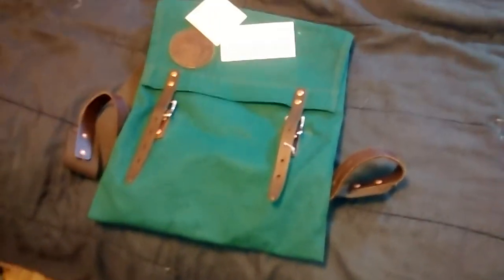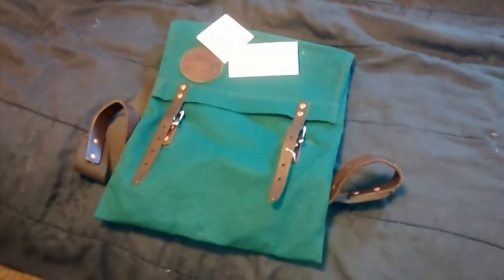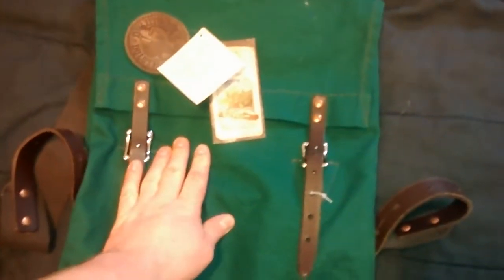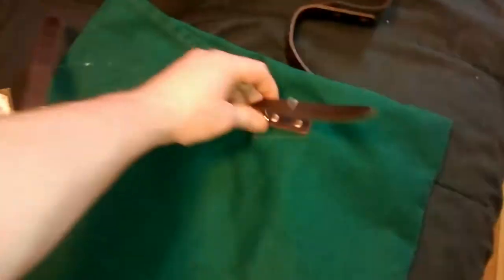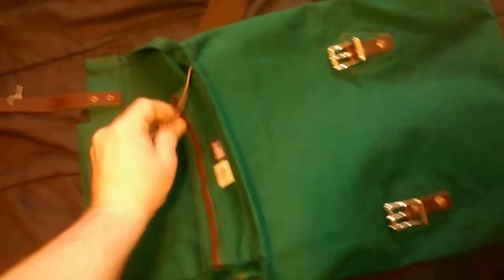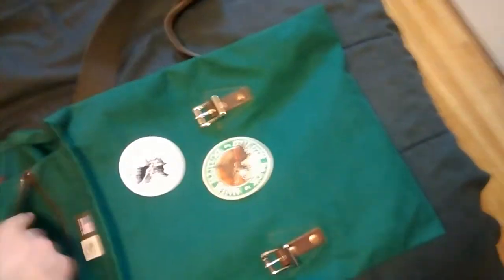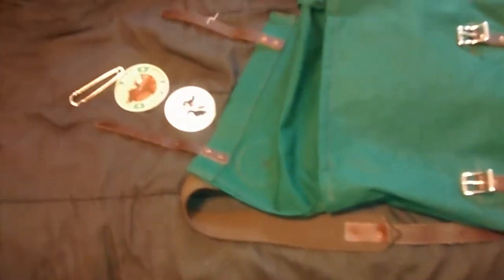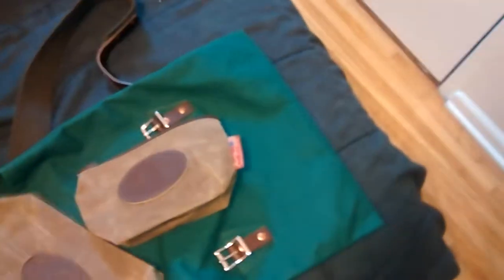Duluth Scout Pack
My latest purchases from Duluth Pack and Frost River.